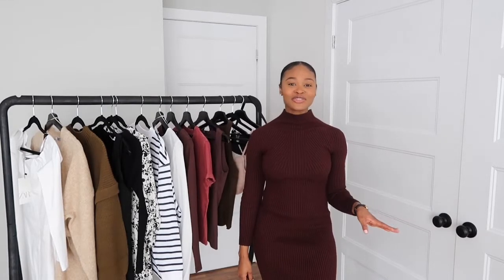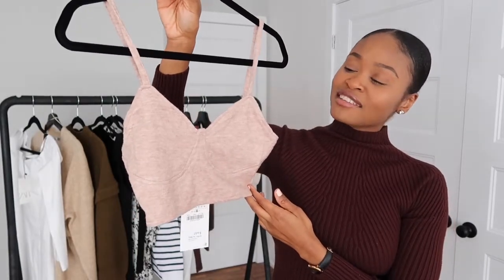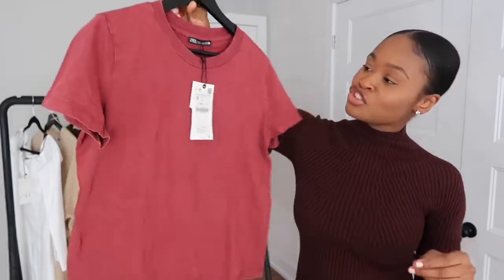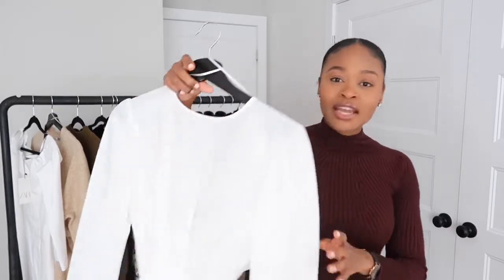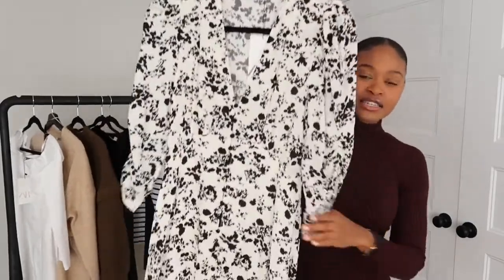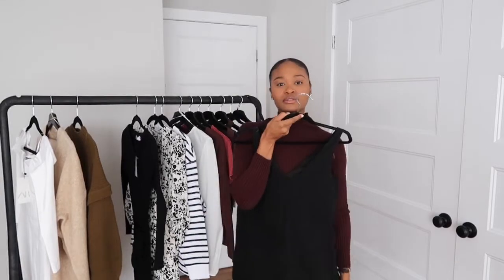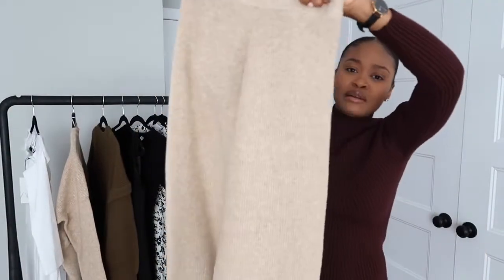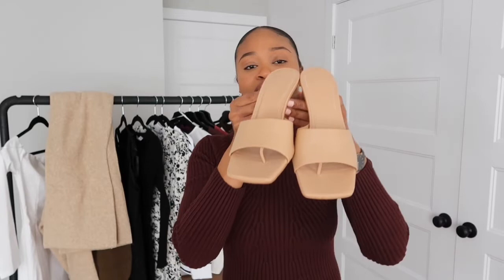HUGE ZARA & MANGO TRY ON HAUL | Bijou step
Hello everyone,

In today’s video I’m showing you the items I got from Zara and mango! Enjoy the haul!